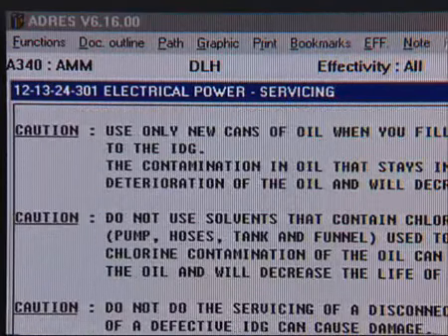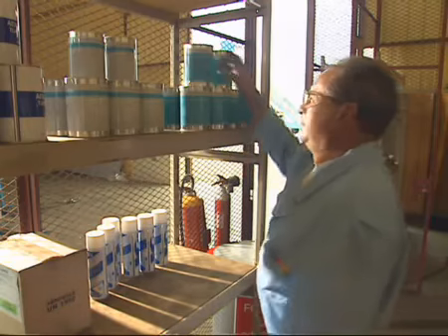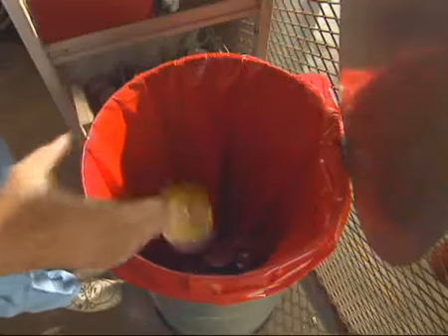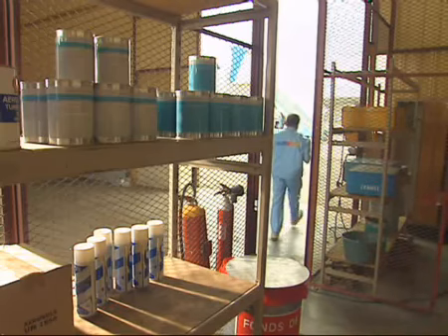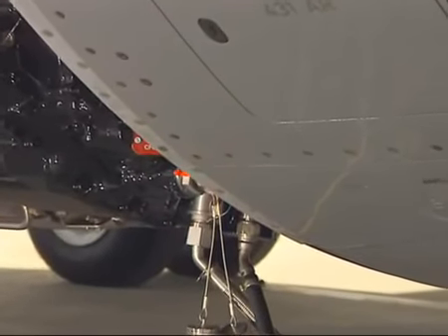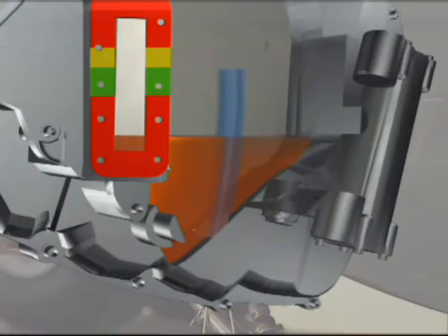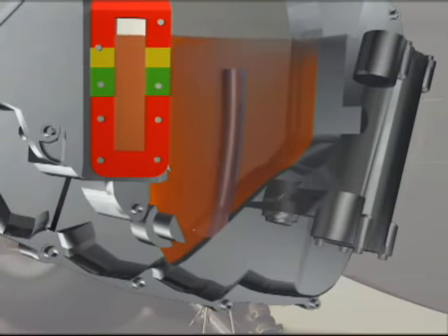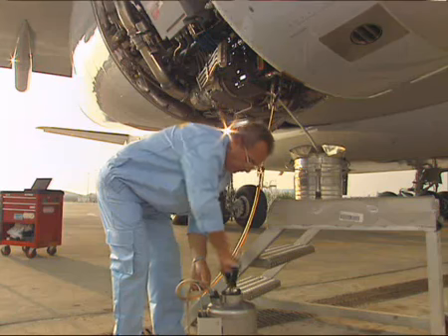AIRBUS A320 Family IDG